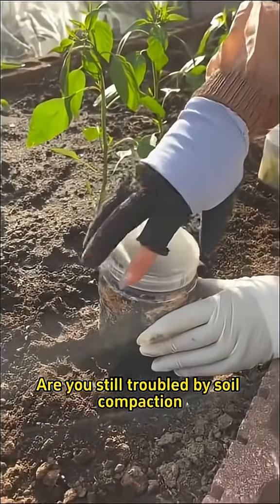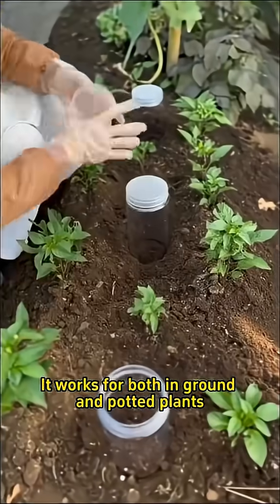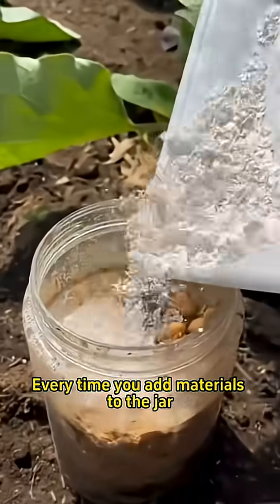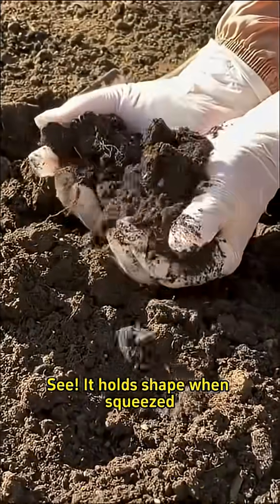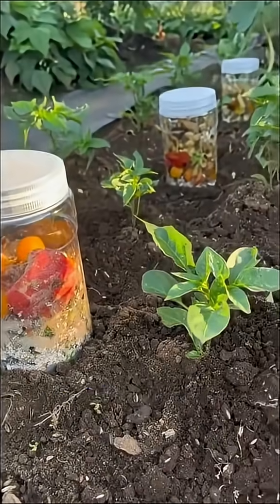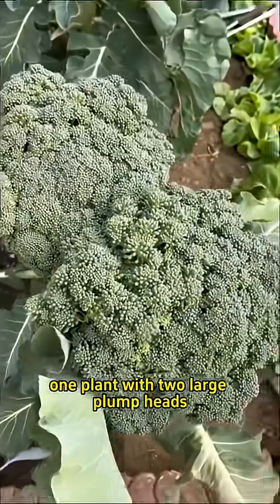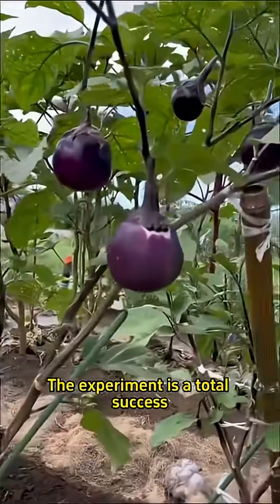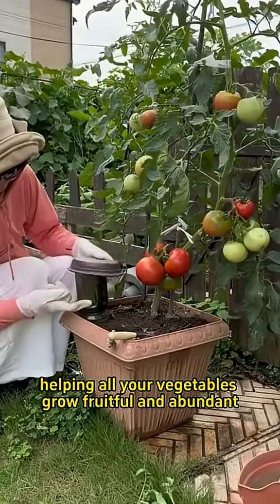Can you believe one single grape can grow into a grapevine in water???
Can you believe one single grape can grow into a grapevine in water???lovegarden